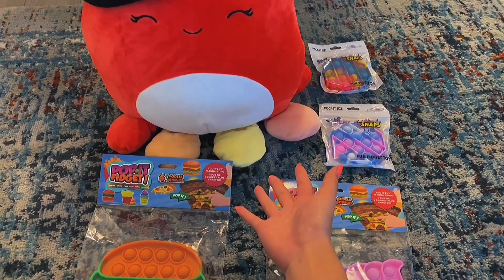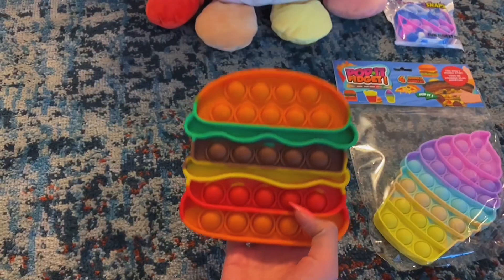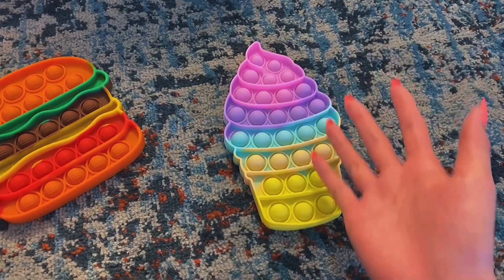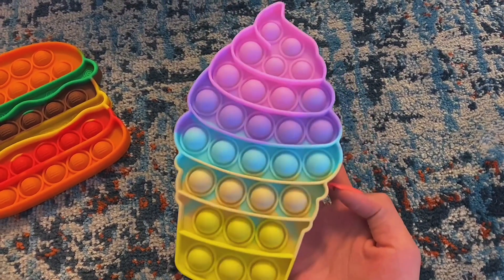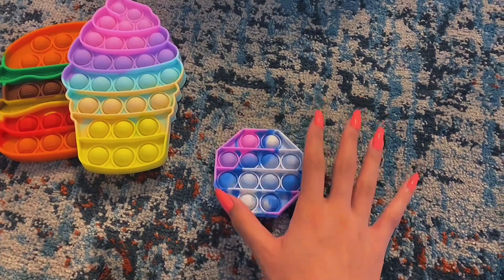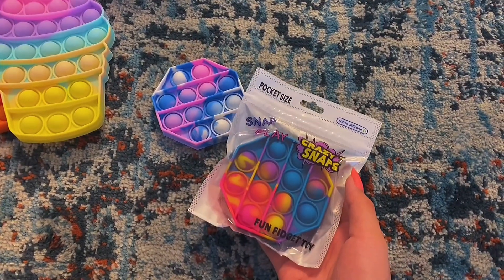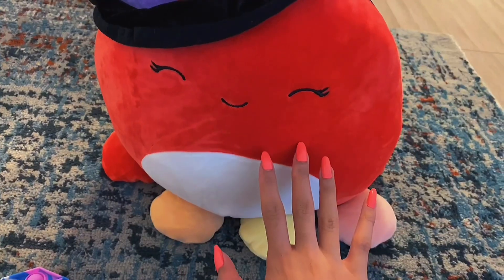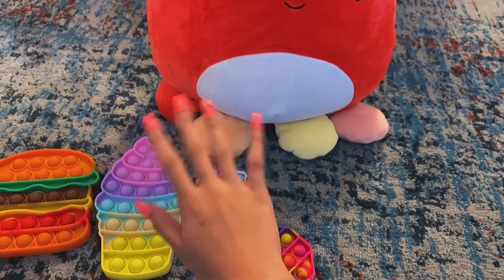🎢⚡️FIDGET TOYS HAUL AND REVIEW⚡️🎢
⚡️QNA⚡️

Is this your account?🤍
Yep this is my youtube channel! I also have a Tiktok (link below)

Where do you get your fidgets from?🤍
I got most of mine from amazon, mastermind toys and showcase!

What is your favorite fidget?🤍
My giant pop it! What about yours?

Are these fidget trades real?🤍
Nope! Most of them are a skit!

⚡️NOTE⚡️

This is my ONLY YouTube channel! Any other videos of me that is not on this channel is fake!🤍

*If you are thinking on reposting any of my videos on your channel please give credit!

If you have gotten this far in the description, I want you to know I wish you to have an amazing day/night!💗